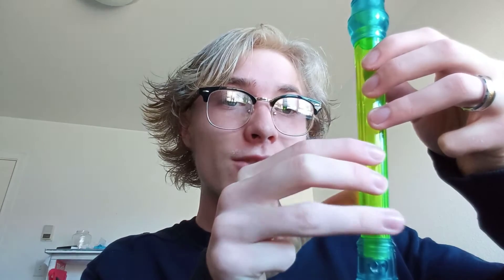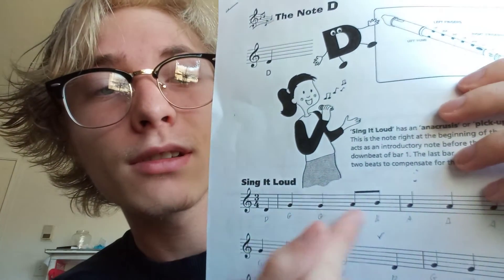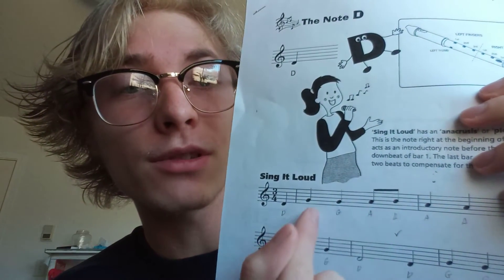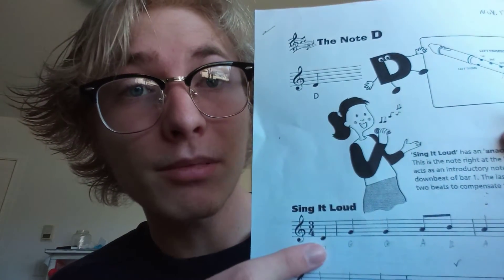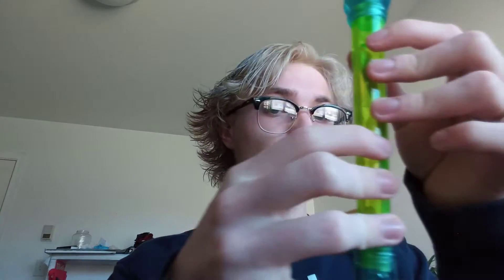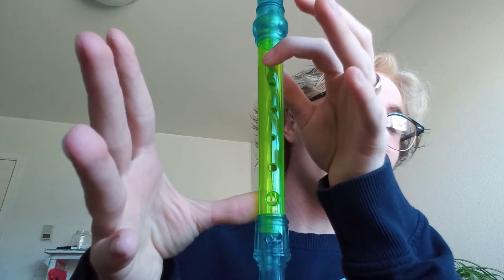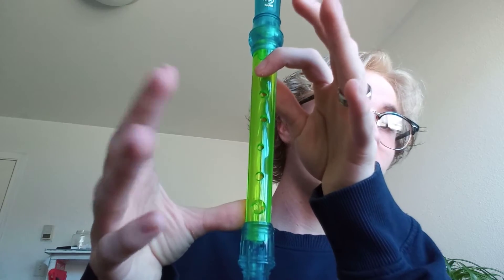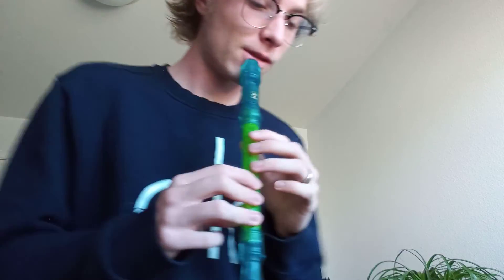The note D & slurs!